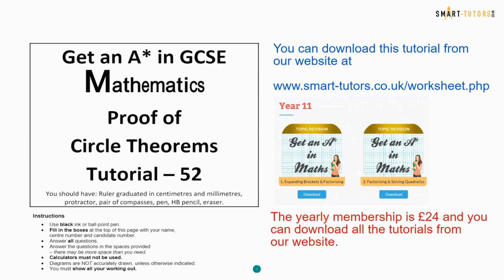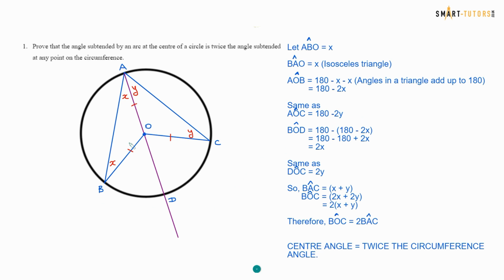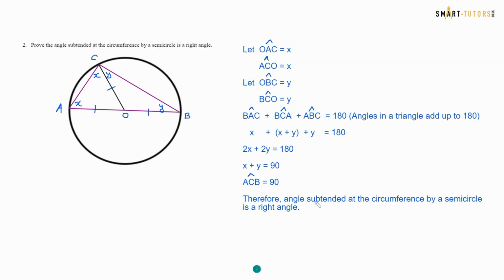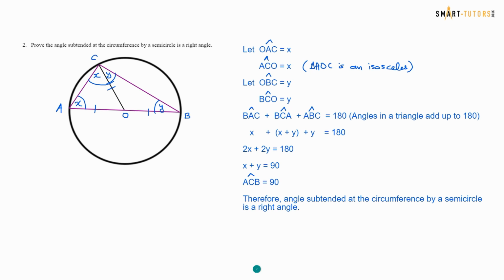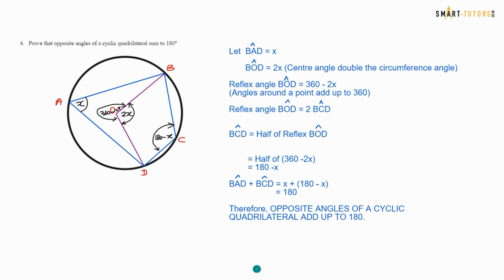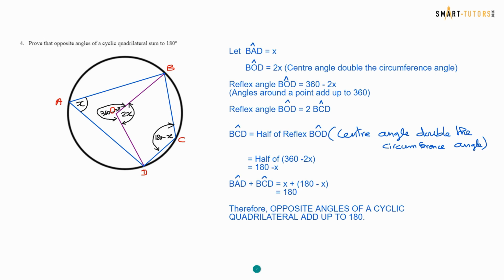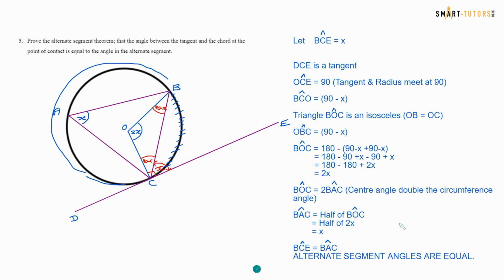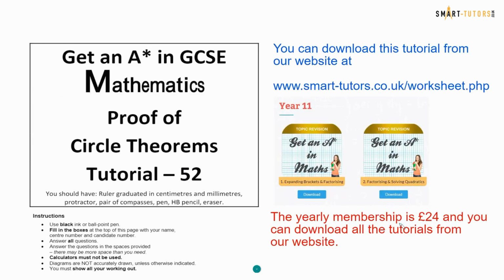GCSE Maths | Circle Theorems Proof - Topic Revision Part 52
A short video tutorial explaining how to prove the first five Circle Theorems.

Camera used for video: Canon 60D woth RODE microphone
Lens : Canon EF 17-40 mm f/4.0 L USM Ultra-Wide Angle
Lighting : Softbox
Editing Software : Final Cut Pro X

Smart Tutor adverts : Copyright to Smart Tutors (Us)
Logo Animation : Copyright to Smart Tutors (Us)
Artwork and Graphics : Created using Photoshop by Smart Tutors.